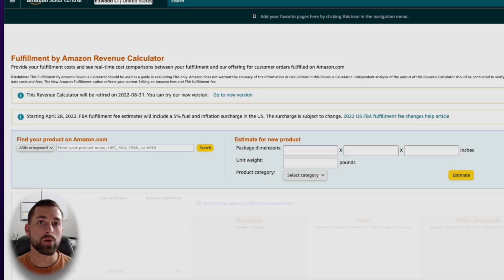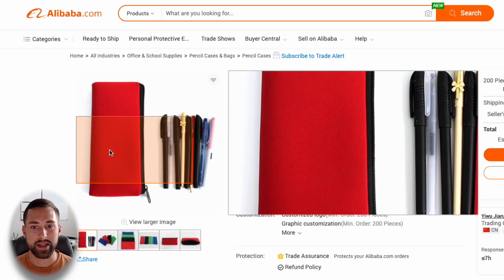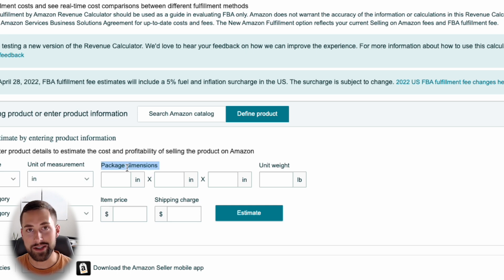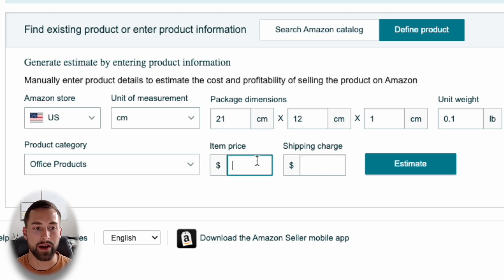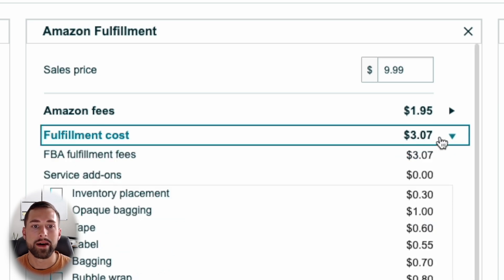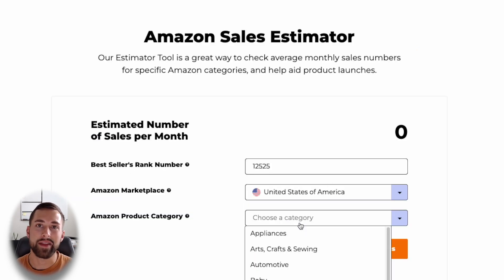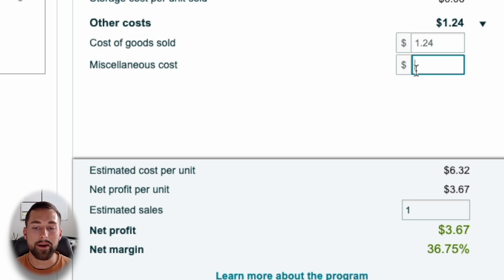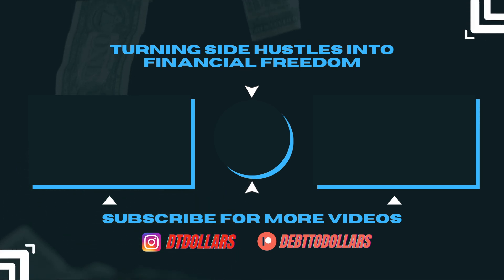How To Use Amazon’s NEW FBA Revenue Calculator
On August 31, 2022 Amazon will be removing the old revenue calculator and replacing it with this NEW one. The New Amazon FBA revenue calculator streamlines the process in estimating your costs, revenue, and profit margin. This tutorial covers the entire process of figuring out the Amazon fees and costs, estimating your revenue, and profit margin.

📎 VIDEO LINKS 📎

↪︎ Revenue Calculator

↪︎ Product Size Tiers